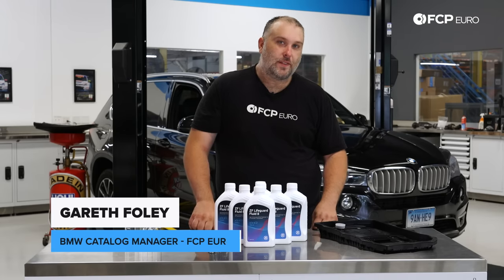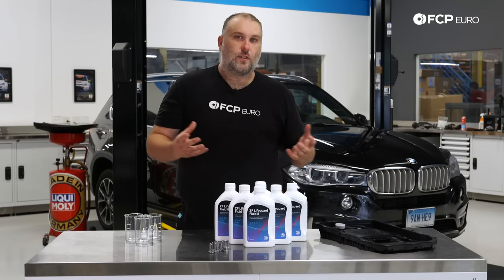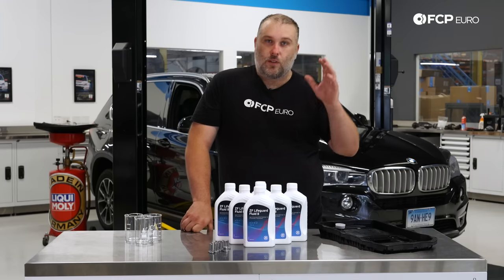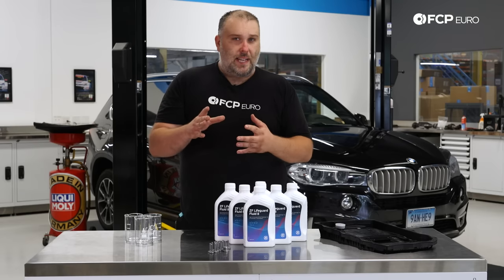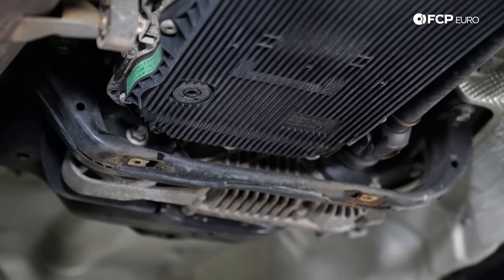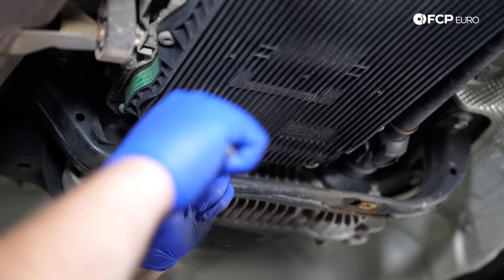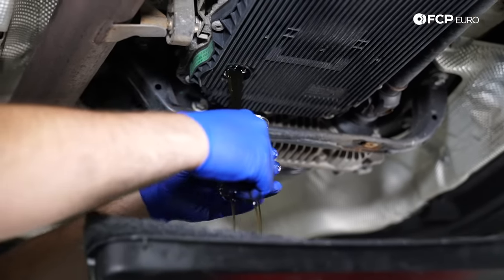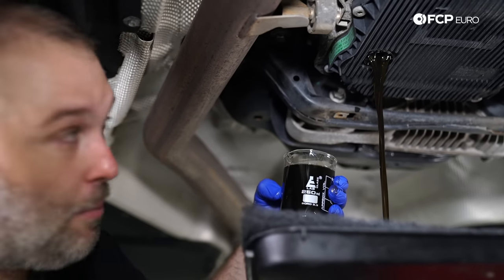ZF 8-Speed Transmission Oil Change (BMW, Audi, VW, Dodge, Land Rover, Toyota, & More)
►The ZF 8HP Automatic Transmission, or 8HP45, is used by manufacturers all across the automotive industry. In fact, there are over 21 different manufactures that have used this transmission. The ZF 8-Speed transmission is a workhorse and is very reliable; however, almost none of the manufacturers have a recommended service interval, despite ZF recommending that it be serviced every 8 years or 80,000 kilometers (50,000 miles).

Gareth is back in another DIY to show you how important it is to service this transmission and how easy it is to do at home in your driveway or shop. With only a few tools, this service will go a long way in extending the life of your ZF 8HP transmission.

00:00 - Intro
01:20 - Tools Needed
02:35 - Job Start
04:30 - Fluid Drain & Sample Collection
05:22 - Pan Removal
07:29 - New Pan Installation
09:07 - Pan Torque sequence
09:42 - Fill Procedure
14:41 - Blackston Lab Results
16:21 - Conclusion

This kit fits the following vehicles (and so many more, please see the product page listed above for the full fitment guide):

BMW 535i
2011 BMW 535i Auto Trans Service Kit
2012 BMW 535i Auto Trans Service Kit
2013 BMW 535i Auto Trans Service Kit
2014 BMW 535i Auto Trans Service Kit
2015 BMW 535i Auto Trans Service Kit
2016 BMW 535i Auto Trans Service Kit

BMW 550i
2011 BMW 550i Auto Trans Service Kit
2012 BMW 550i Auto Trans Service Kit
2013 BMW 550i Auto Trans Service Kit
2014 BMW 550i Auto Trans Service Kit
2015 BMW 550i Auto Trans Service Kit
2016 BMW 550i Auto Trans Service Kit

BMW 535i GT
2011 BMW 535i GT Auto Trans Service Kit
2012 BMW 535i GT Auto Trans Service Kit
2013 BMW 535i GT Auto Trans Service Kit
2014 BMW 535i GT Auto Trans Service Kit
2015 BMW 535i GT Auto Trans Service Kit
2016 BMW 535i GT Auto Trans Service Kit
2017 BMW 535i GT Auto Trans Service Kit

BMW 750i
2011 BMW 750i ActiveHybrid Auto Trans Service Kit
2012 BMW 750i ActiveHybrid Auto Trans Service Kit
2013 BMW 750i Auto Trans Service Kit
2014 BMW 750i Auto Trans Service Kit
2015 BMW 750i Auto Trans Service Kit
2016 BMW 750i Auto Trans Service Kit
2017 BMW 750i Auto Trans Service Kit
2018 BMW 750i Auto Trans Service Kit
2019 BMW 750i Auto Trans Service Kit

BMW 750Li
2011 BMW 750Li ActiveHybrid Auto Trans Service Kit
2012 BMW 750Li ActiveHybrid Auto Trans Service Kit
2013 BMW 750Li Auto Trans Service Kit
2014 BMW 750Li Auto Trans Service Kit
2015 BMW 750Li Auto Trans Service Kit

BMW X5
2011 BMW X5 xDrive35i Auto Trans Service Kit
2011 BMW X5 xDrive50i Auto Trans Service Kit
2012 BMW X5 xDrive35i Auto Trans Service Kit
2012 BMW X5 xDrive50i Auto Trans Service Kit
2013 BMW X5 xDrive35i Auto Trans Service Kit
2013 BMW X5 xDrive50i Auto Trans Service Kit
2014 BMW X5 Auto Trans Service Kit
2015 BMW X5 sDrive35i Auto Trans Service Kit
2015 BMW X5 xDrive35d Auto Trans Service Kit
2015 BMW X5 xDrive35i Auto Trans Service Kit
2015 BMW X5 xDrive50i Auto Trans Service Kit
2016 BMW X5 sDrive35i Auto Trans Service Kit
2016 BMW X5 xDrive35d Auto Trans Service Kit
2016 BMW X5 xDrive35i Auto Trans Service Kit
2016 BMW X5 xDrive50i Auto Trans Service Kit
2017 BMW X5 sDrive35i Auto Trans Service Kit
2017 BMW X5 xDrive35d Auto Trans Service Kit
2017 BMW X5 xDrive35i Auto Trans Service Kit
2017 BMW X5 xDrive50i Auto Trans Service Kit
2018 BMW X5 sDrive35i Auto Trans Service Kit
2018 BMW X5 xDrive35i Auto Trans Service Kit
2018 BMW X5 xDrive35d Auto Trans Service Kit
2018 BMW X5 xDrive50i Auto Trans Service Kit